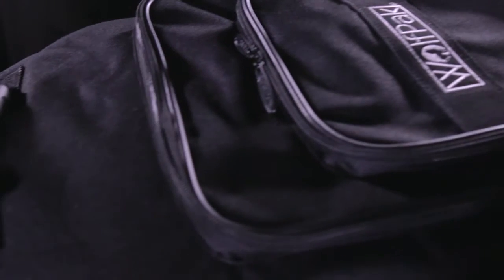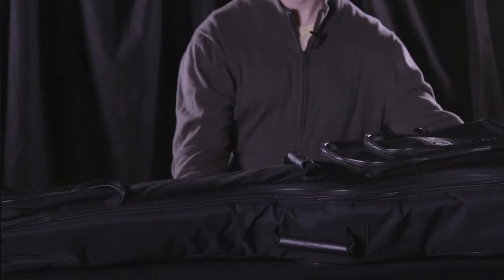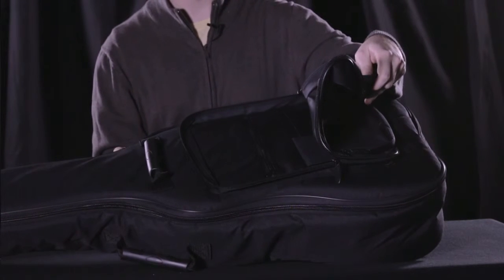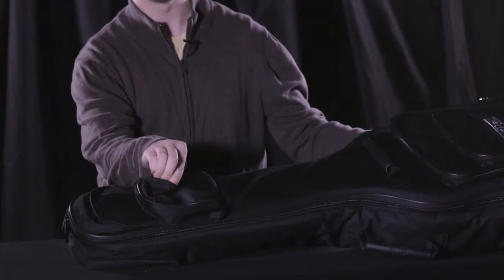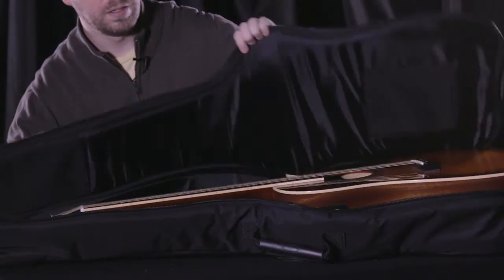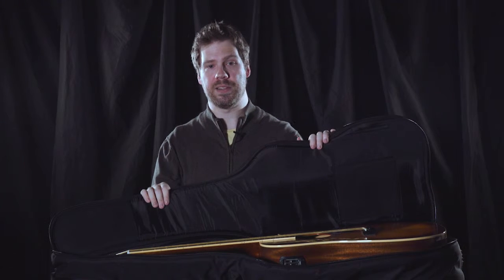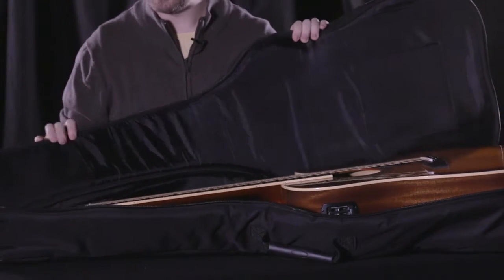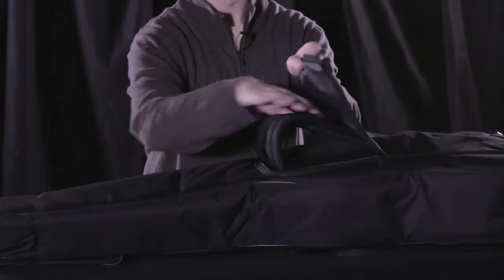WolfPak WPAG-20 Guitar Case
Featuring a super-tough nylon exterior, the WolfPak WPAG-20 Guitar Case also has a water-resistant surface.

The WolfPak WPAG-20 Guitar Case also features (9) individual pockets for accessories, string protectors located at both the headstock and bridge positions and lined with dense foam padding.

Features:

• Super-tough nylon exterior
• Water-resistant surface
• (9) individual pockets for accessories
• String protectors
• Lined with dense foam padding